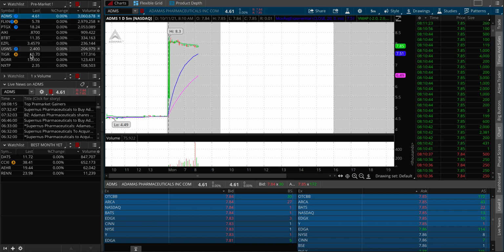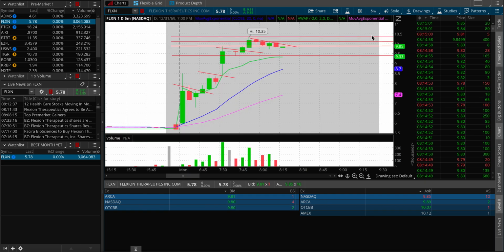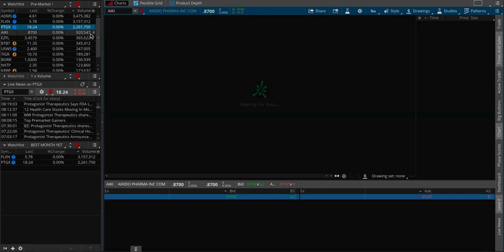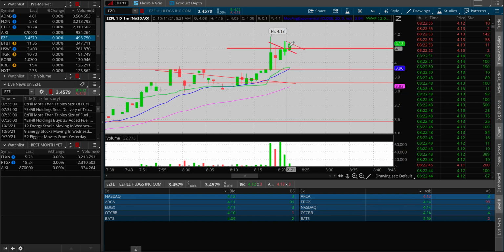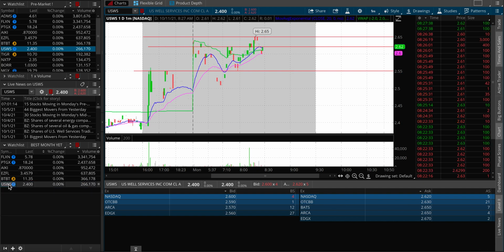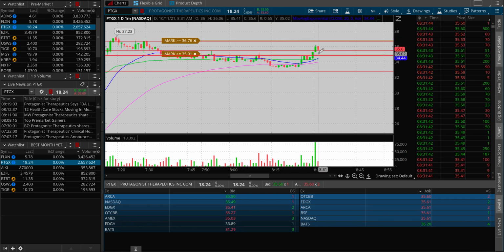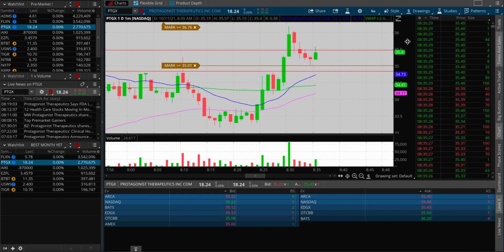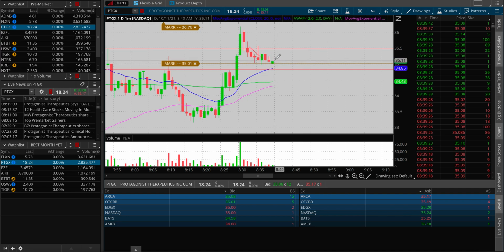🔴 Watch Day Trading Live - October 11, NYSE & NASDAQ Stocks